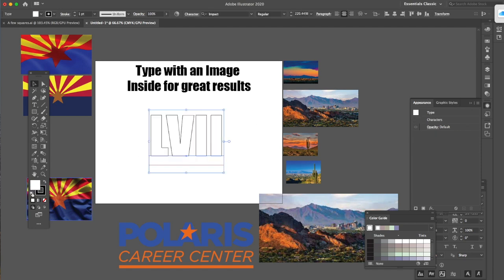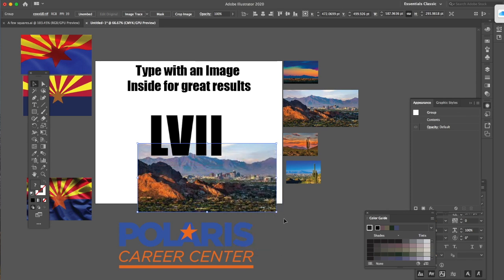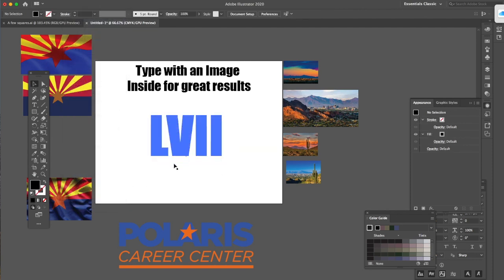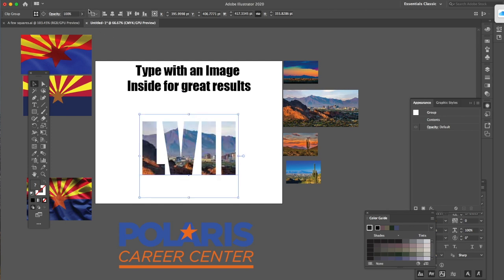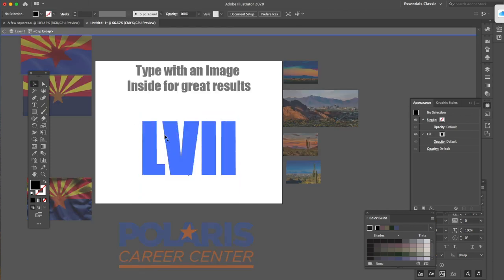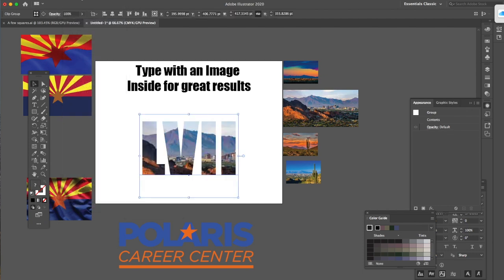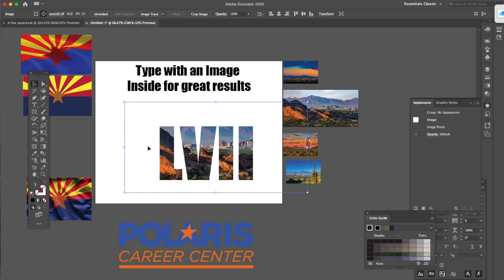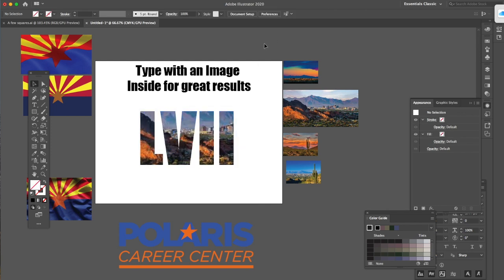Superbowl graphic LVII in illustrator